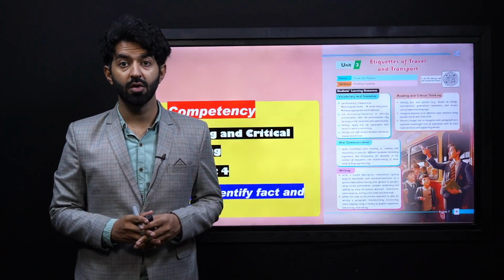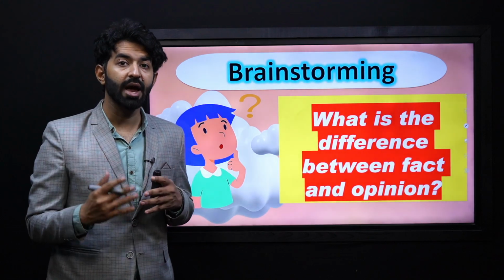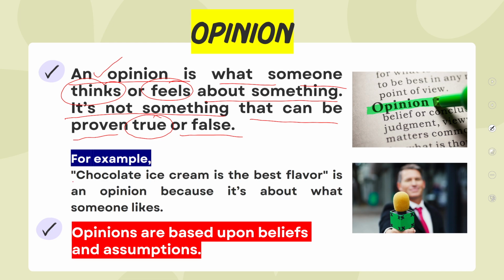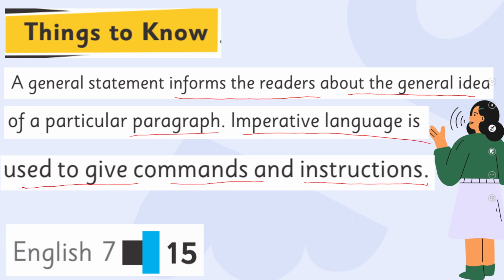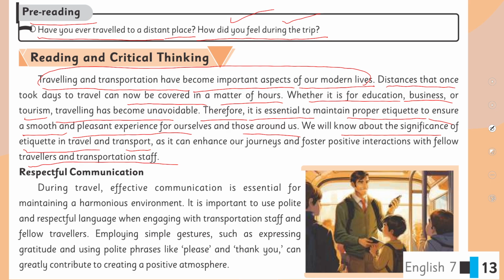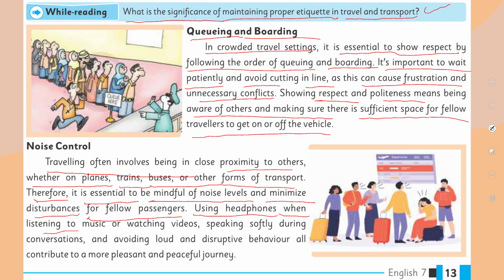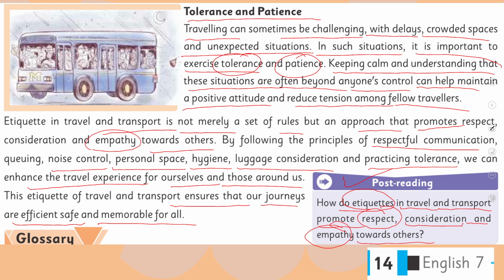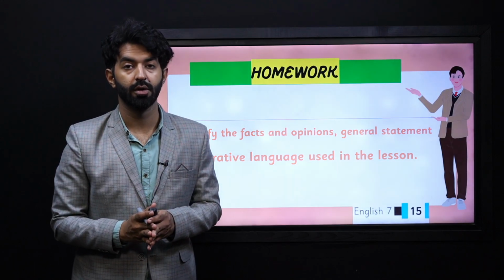Grade 7 Unit 2 Lecture 4 || NCP 2022-23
1.PowerPoint Presentation